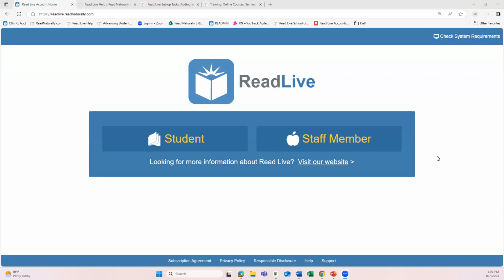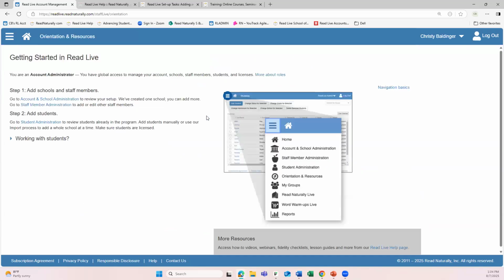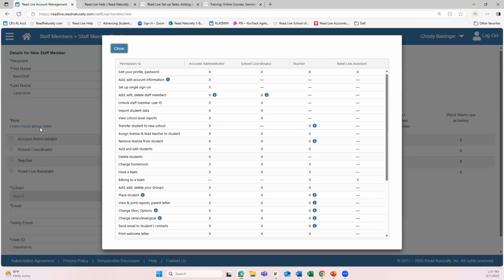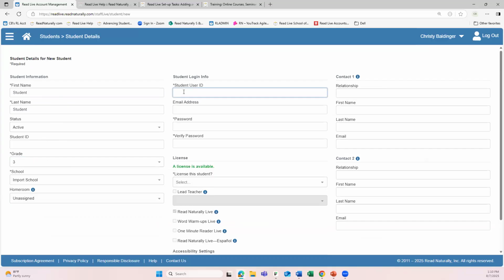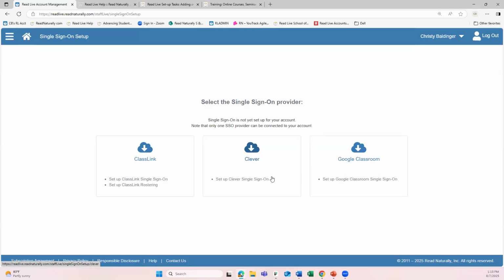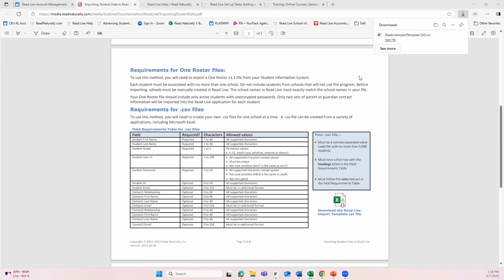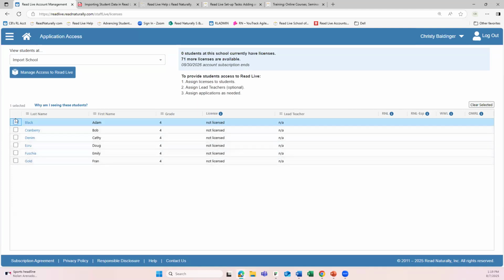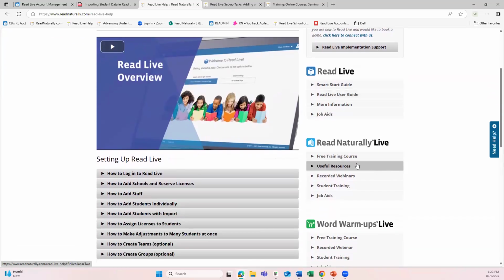Read Live: Account Set-up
Attend this webinar for a brief navigation of Read Live set-up with Student Import.

Topics Covered
• How to create Schools
• How to create Teachers
• How to import Student data
• Single Sign-on
    • Google
    • Clever
    • Classlink (Rostering and SSO)
• How to assign Licenses in Bulk
• How to add Application access for Word Warm-ups Live